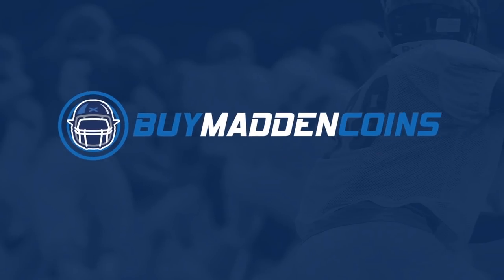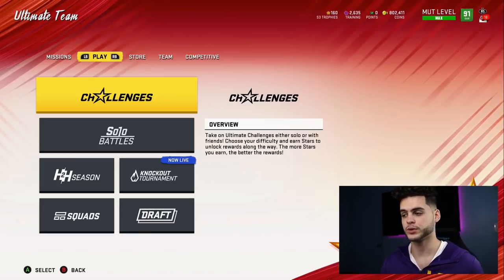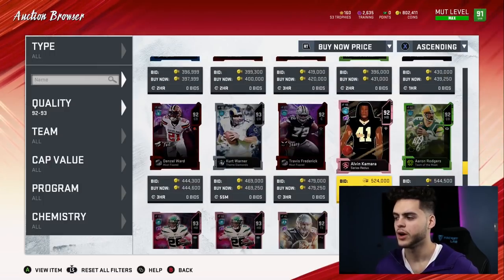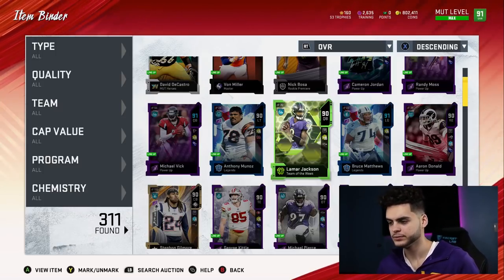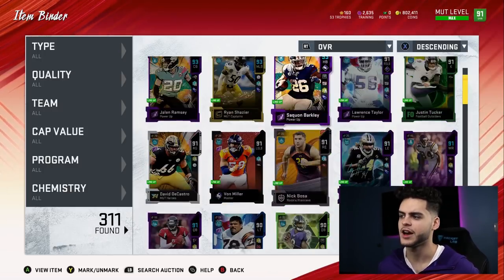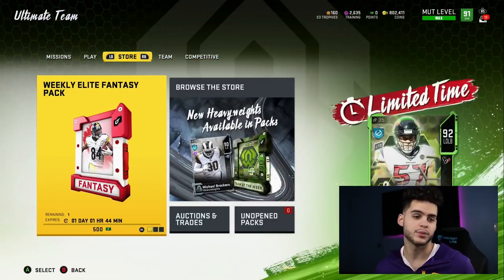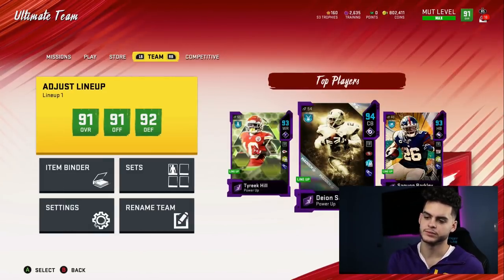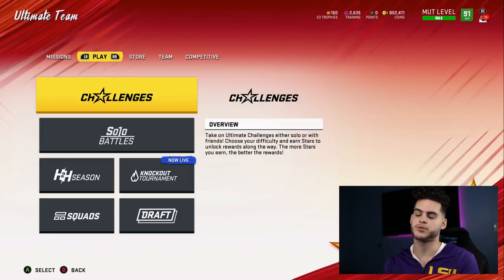DO THIS NOW! DO THIS WITH YOUR COINS BEFORE THE HARVEST PROMO! | MADDEN 20 ULTIMATE TEAM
mut 20
 ULTIMATE TEAM
poodle

madden 20